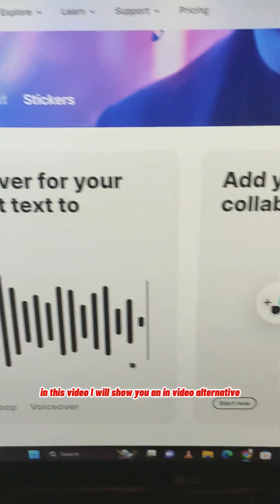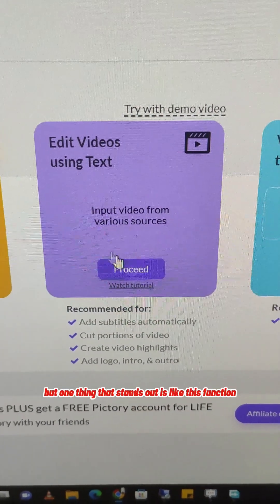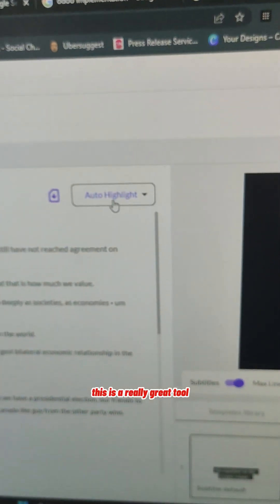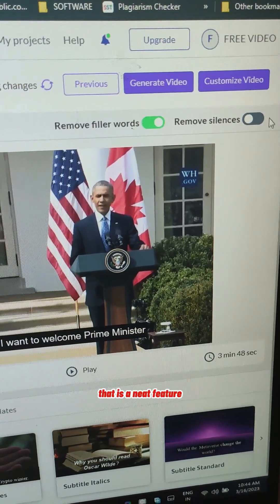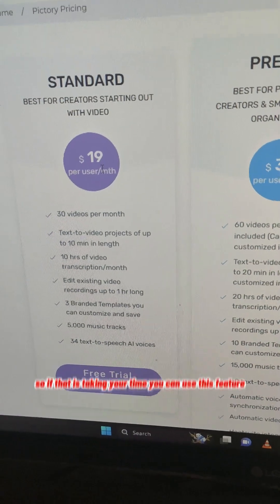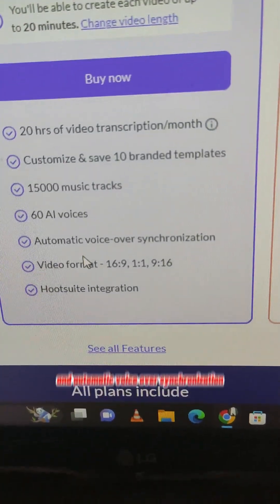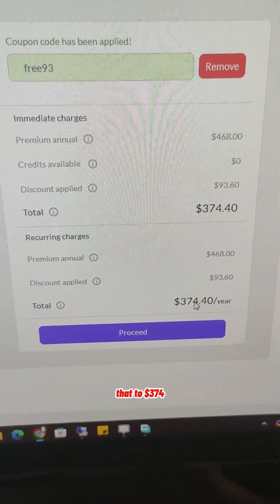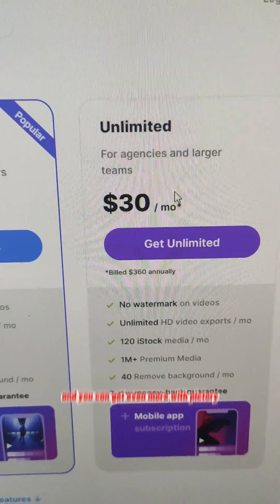InVideo pricing and alternative 🤔 What is better than InVideo ? InVideo.io replacement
Are you tired of using InVideo for your YouTube videos and want to explore other options? In this video, I'll introduce you to the best video editing software for YouTube creators that can replace InVideo and help you take your channel to the next level.

I'll be reviewing the top video editing software option that offers similar features to InVideo but with some additional benefits. You'll learn about the pros and cons of the tool, pricing, ease of use, and how it can help you create stunning videos for your channel.

In this video, you'll discover:

The InVideo alternative for creating high-quality videos
Features and benefits of the software
How it can help you create engaging content for your YouTube channel
Pricing and plans
How to get started with the tool
I'll also share my personal experience with the software and give you my honest opinion on why it's the best fit for YouTube creators.

So, if you're looking for an alternative to InVideo and want to create high-quality videos for your YouTube channel, this video is for you!

New AI tech [Text to video 😲] Join the waiting list